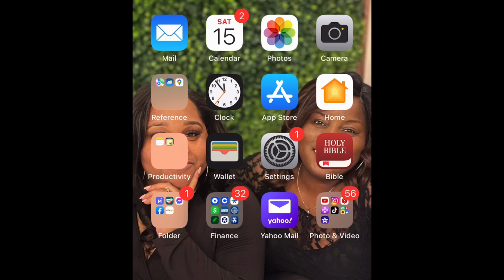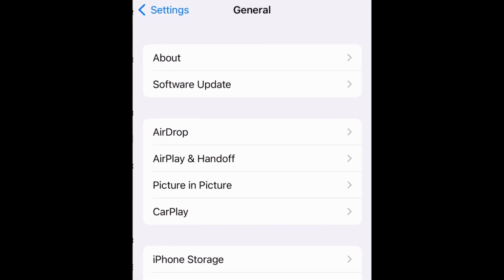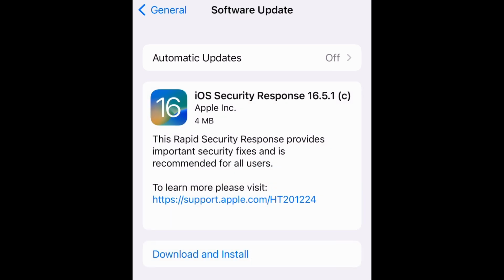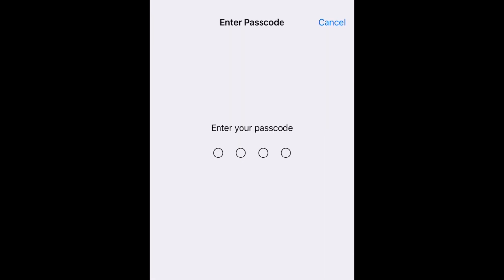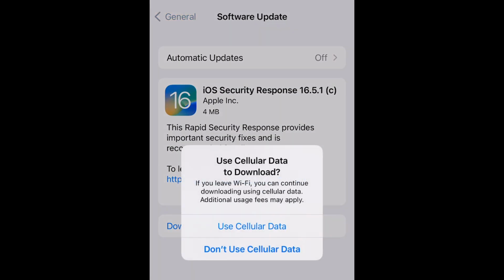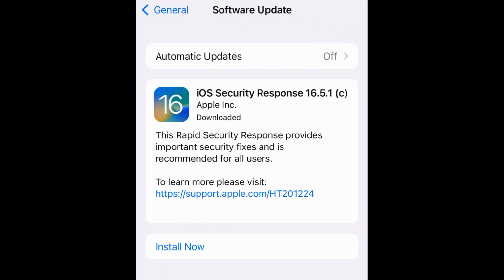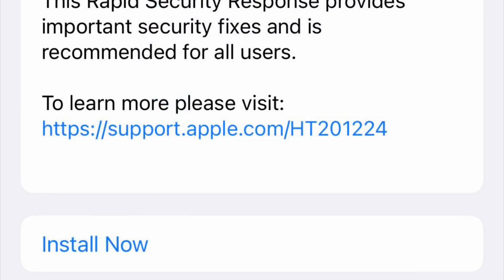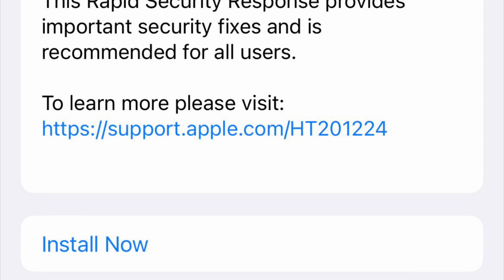How To Install iOS Security Response 16.5.1 (c)